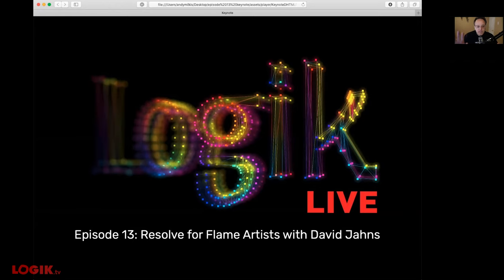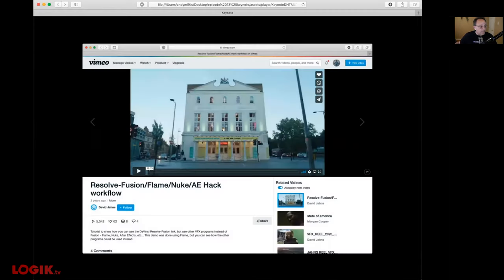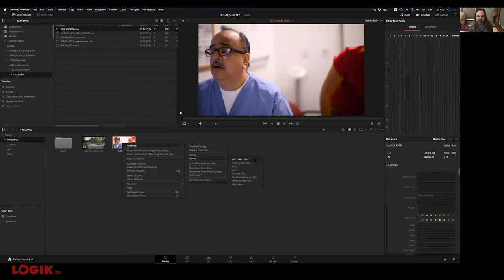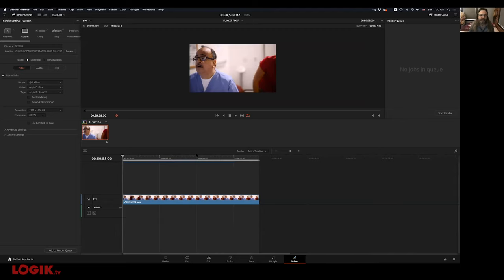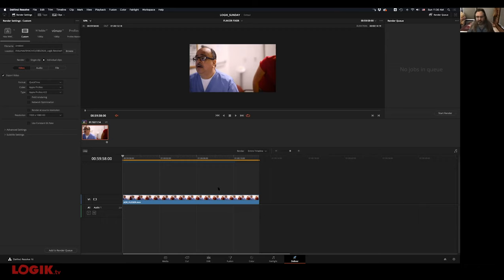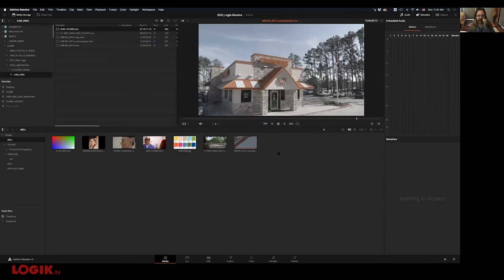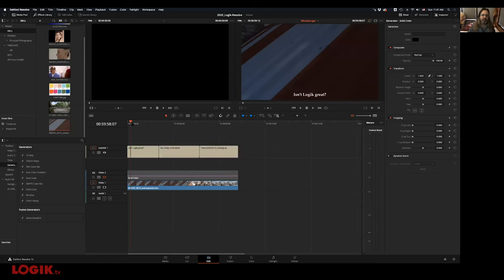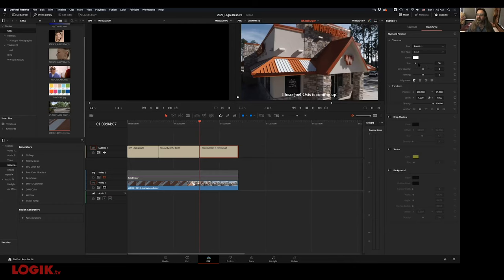Logik Live Episode #13: Resolve for Flame Artists with David Jahns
David Jahns takes us through the basics of Resolve, but from a Flame Artist’s perspective. He covers project creation, organization, color grading techniques, I/O, and round-tripping from Flame. Plus things like XML cleaning and a bunch of tips and tricks to get you up to speed fast!

Be sure to check out David's 20 minute Resolve-Fusion/Flame/Nuke/AE Hack workflow video

Love Mocha, Silhouette, Sapphire? Save 15% on everything Boris FX sells and support Logik.tv by using the code Logik-15 at checkout when you shop

The Forum is open! Join in on all the Flame & VFX fun

0:00  Intro & sponsor
0:45  Guest introduction - David Jahns
4:47  Backstory
7:10  Why Resolve?
10:28  David's workflows
12:09  Jump from Flame to Resolve as a support tool
20:49  Importing media, interphase & basic steps
25:21  Exporting media to Flame
31:20  Resolutions
33:49  LUTs in Resolve
37:10  Subtitles
40:20  Discourse: LUTs + Preferences
41:30  Jump from Resolve to Flame for VFX
47:35  Break: Upcoming events
50:02  Mattes from Flame for Resolve
52:20  Grading in Resolve
1:09:12 Resizing
1:10:45 Render queue presets
1:12:08 Remote versions vs. connected workflow
1:16:29 Outro